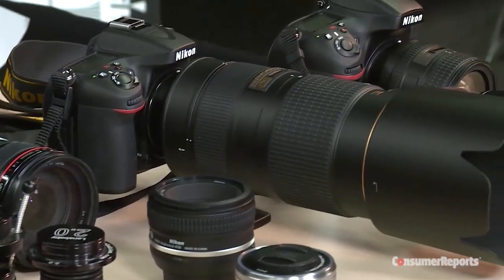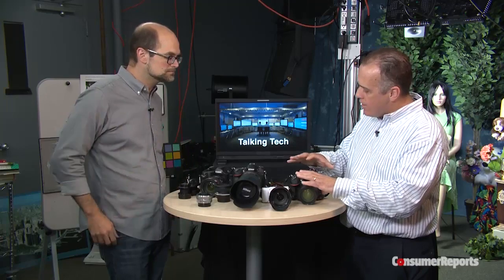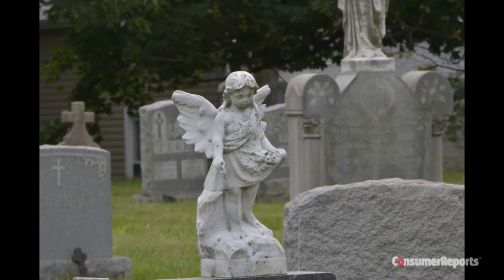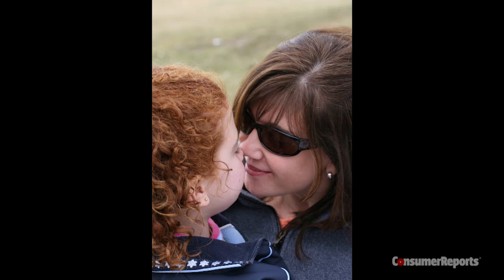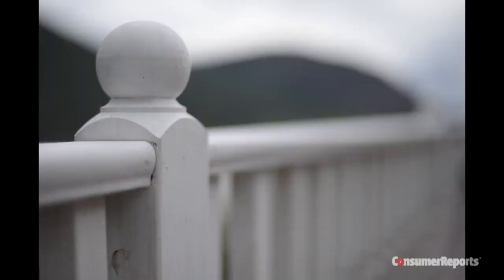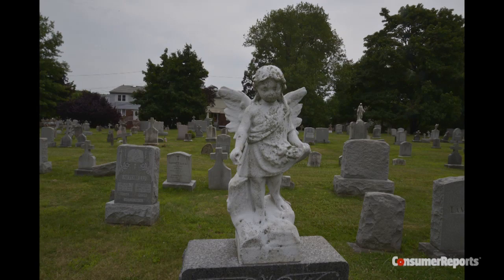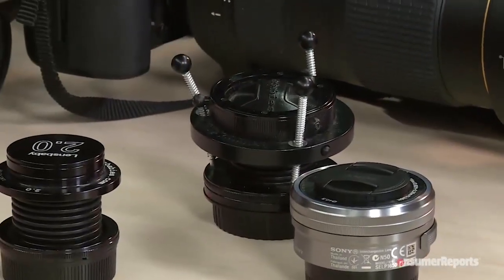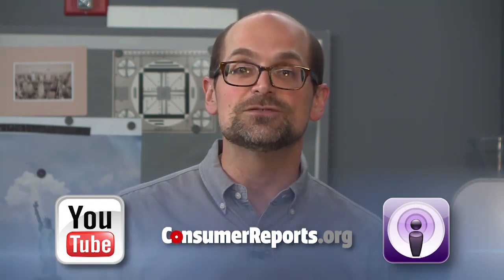Talking Tech w/ Consumer Reports: Cameras and Lenses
On this episode of Talking Tech we're talking cameras and lenses. We'll show you example photos to guide you on selecting the right lens for your shoot.